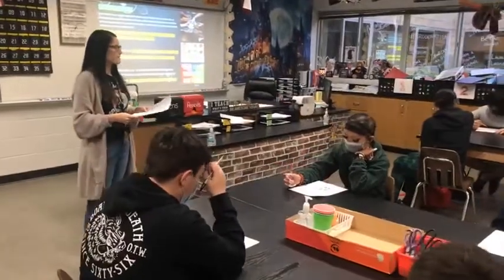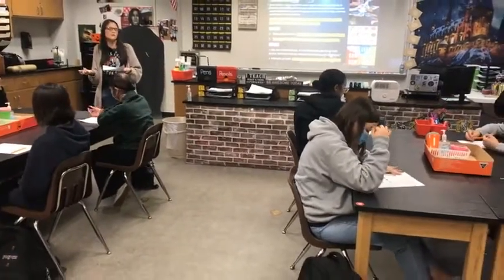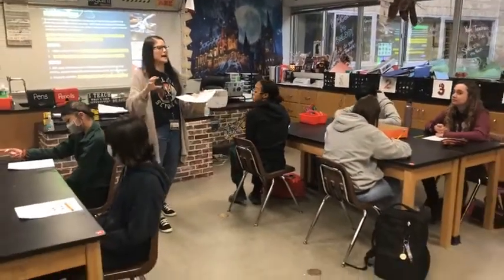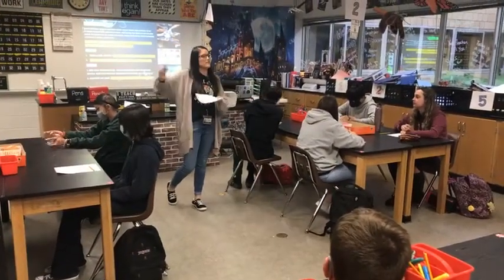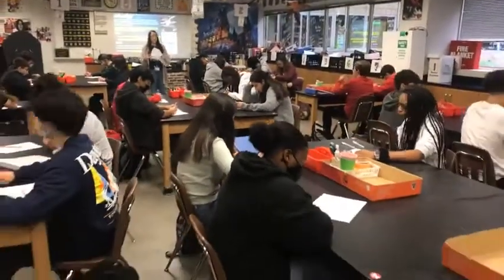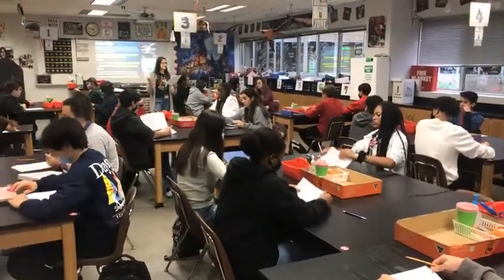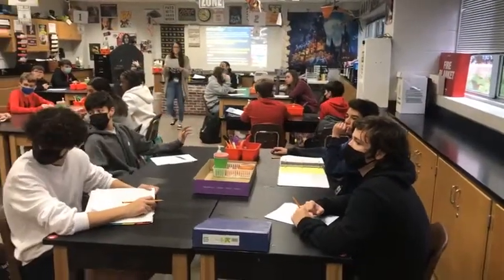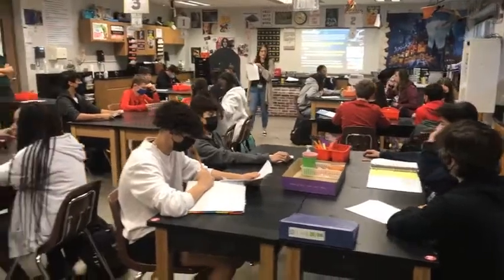In the Classroom LIVE - Clear Brook High School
Take a look in Ms. Trobaugh's Honors Biology class.